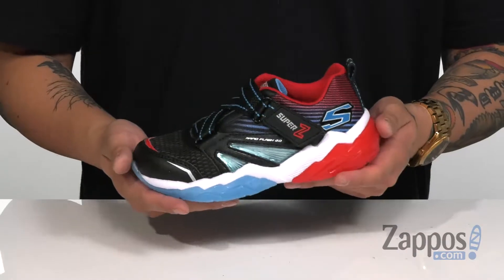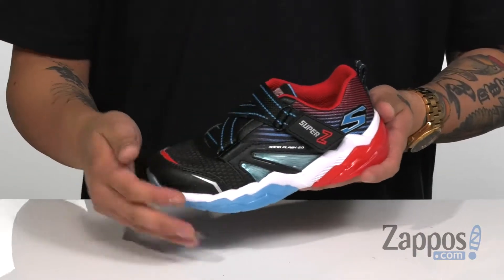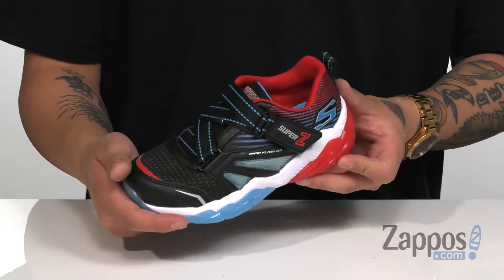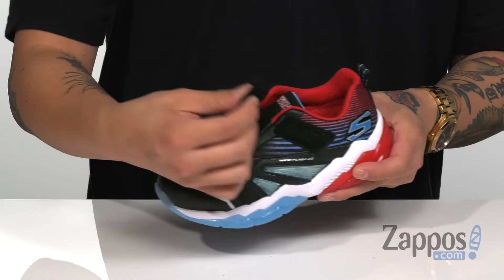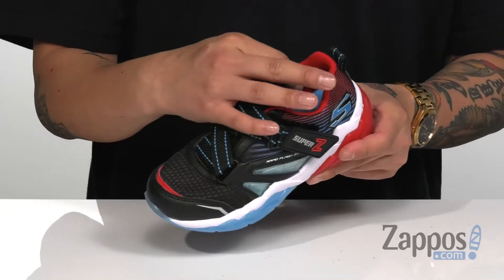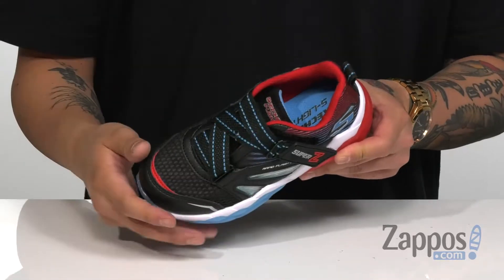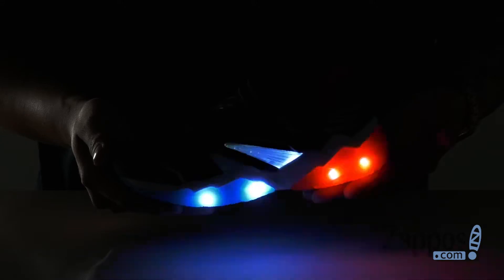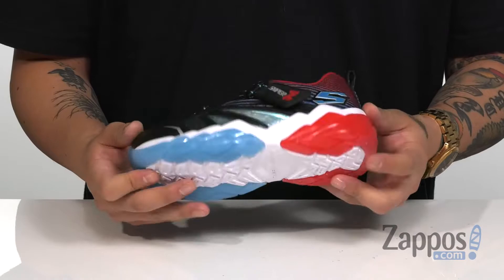SKECHERS KIDS Rapid Flash 2.0 90726L Lights (Little Kid/Big Kid) SKU: 9236622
The SKECHERS&reg; KIDS Rapid Flash 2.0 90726L Lights sneakers will light up his day in ultra-sporty style!
Breathable mesh upper with synthetic overlays.
Zig zag strap over instep with hook-and-loop closure.
Round toe with sturdy reinforcement.
Contrast heel stripe with pull-tab for easy entry.
Lightly padded tongue and collar for added comfort.
Signature logo detailing throughout.
Soft fabric lining.
Lightweight midsole with colorful translucent side pods.
Colorful lights in outsole blink and chase with every step!
Flexible nonmarking traction outsole.
Imported.